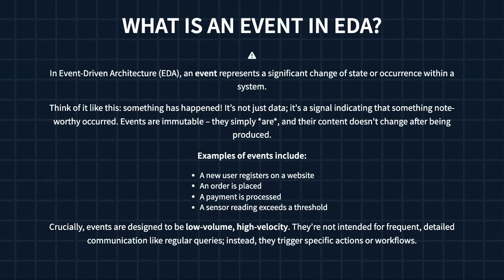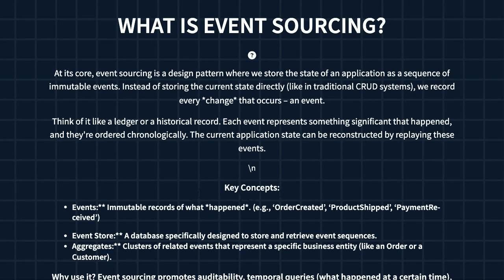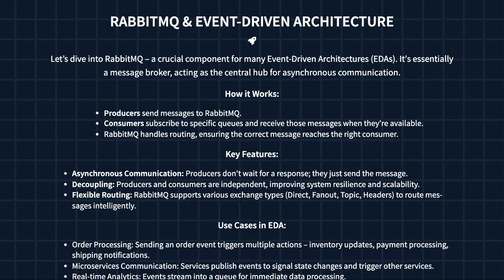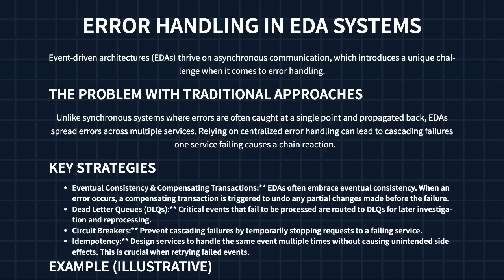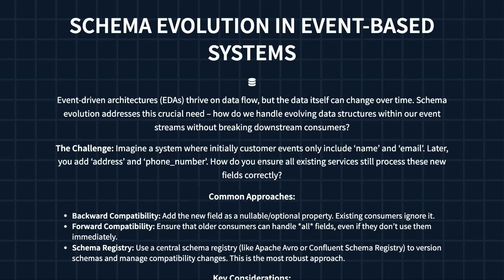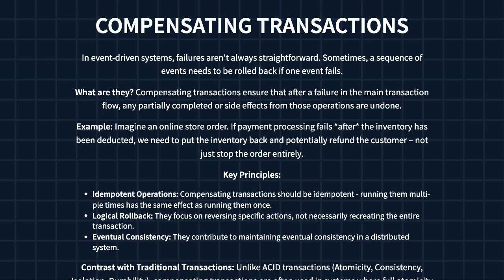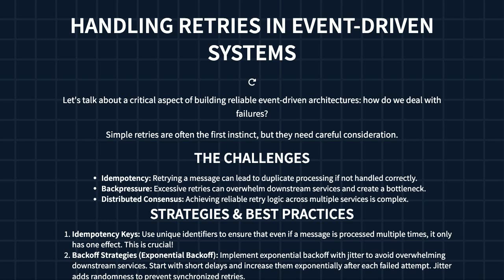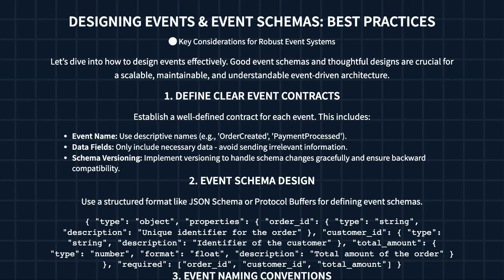Event-Driven Architecture - Interview Questions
Learn how to ace your interview for event-driven architecture roles! This video covers common questions about concepts like messaging queues, event sourcing, and reactive systems. Get ready to confidently discuss building scalable and decoupled applications using events.